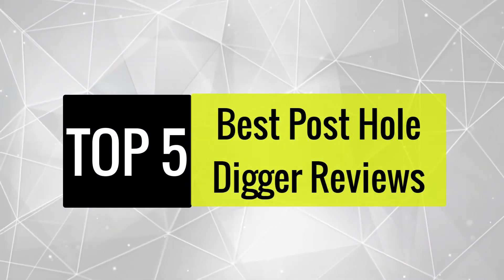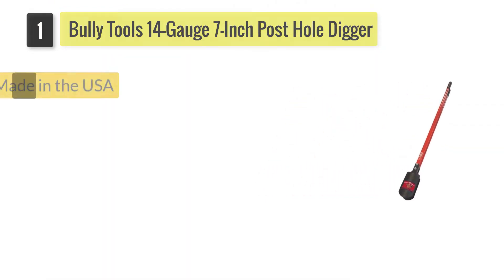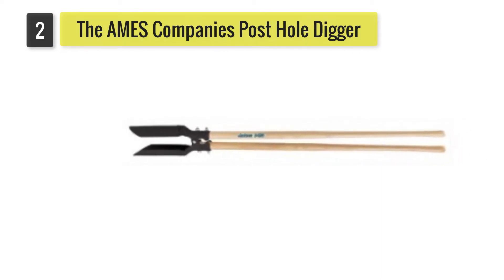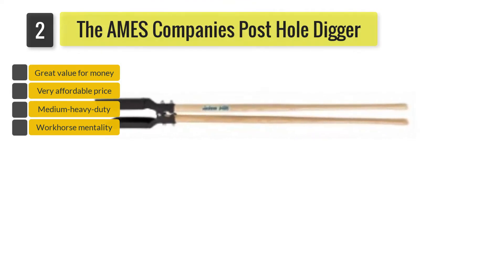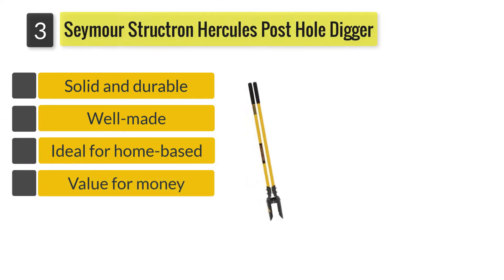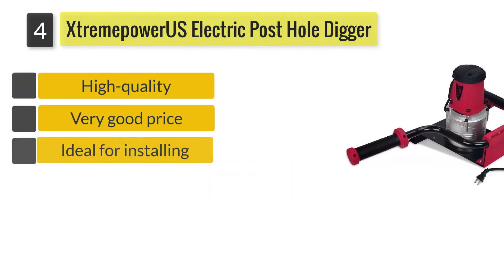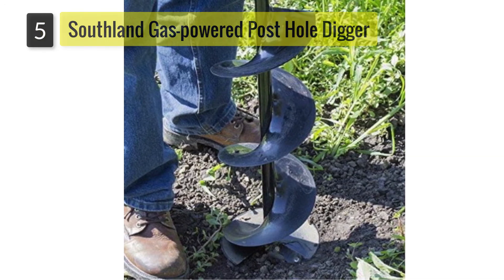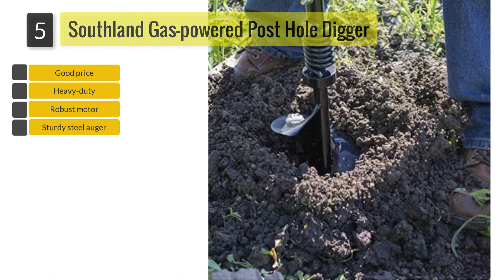✅ Best Post Hole Digger Reviews of 2021 | Top 5 Post Hole Digger for Rocky Soil | Tractor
Best Post Hole Digger Reviews

✅1. SuperThinker Auger Drill Bit for Planting
✅2. 2 Pcs Auger Drill Bit
✅3. Hiltex 10525 Electric Earth Auger
✅4.Heavy-Duty Post Hole Digger
✅5. Auger Drill Bit Garden Plant Tool Flower Bulb Auger Spiral Hole Drill

Intro: Best Post Hole Digger - (0:00)
1. Bully Tools 14-Gauge 7-inch Post hole Digger - (0:21)
2. The Ames Companies Post hole Digger - (0:47)
3. Seymour Structron Hercules Post Hole Digger - (1:25 )
5. XtremepowerUS Electric Post Hole Digger - (1:51)
6. Southland Gas-powered Post Hole Digger - (2:19)

Best Post Hole Diggers Review of 2021 | Top 5 Post Hole Diggers for Rocky Soil | Tractor

Plop Review presents the Post Hole Digger reviews.  This cool video is about the best and top-rated  Post Hole Digger which you can choose from. Our expert reviewer reviewed Post Hole Digger  in this cool video which includes:

Electric post hole digger
Best post hole digger for tractor
Best post hole digger for rocky soil